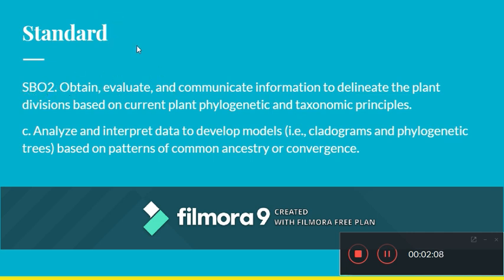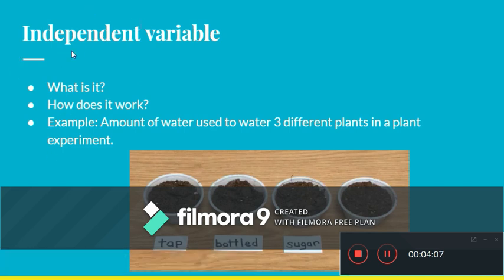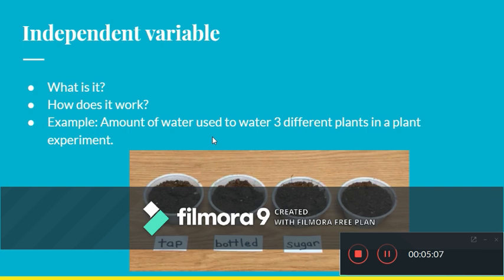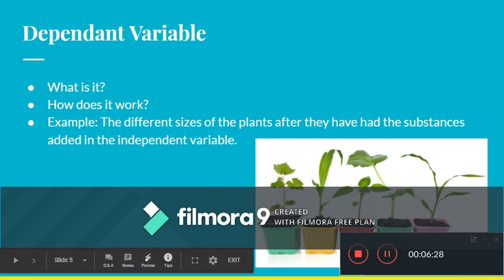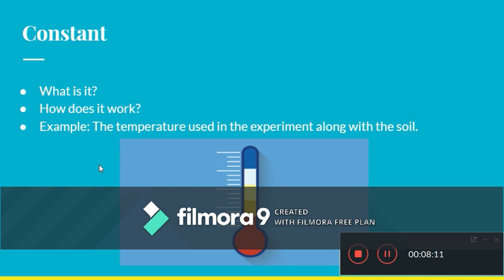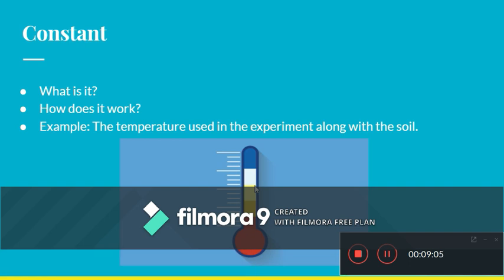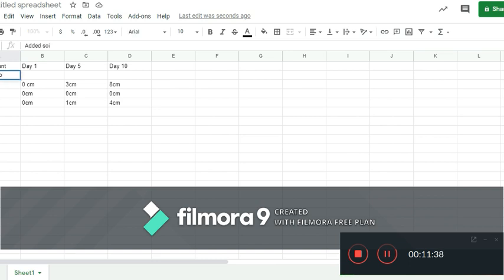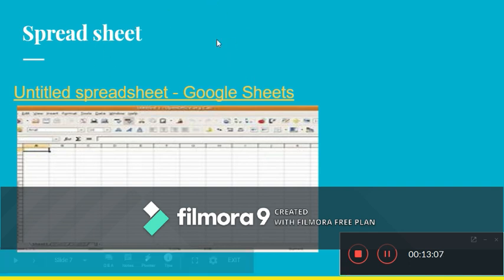Experimentation and Data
How can data be represented and how to perform an experiment.